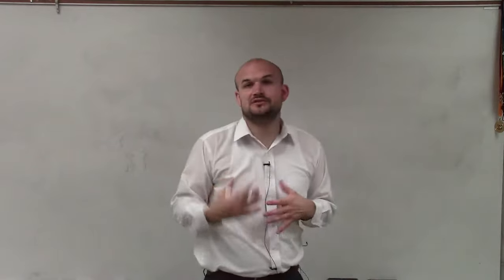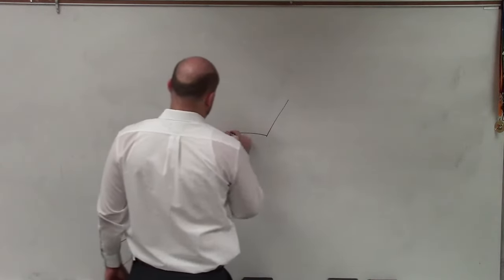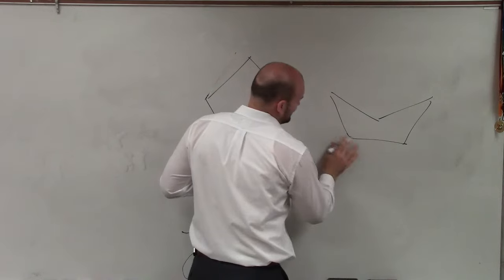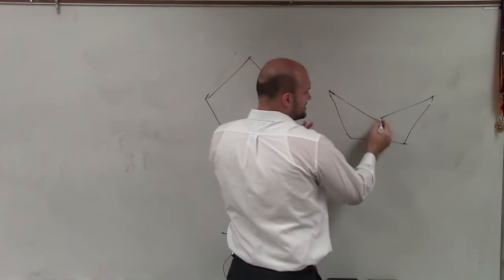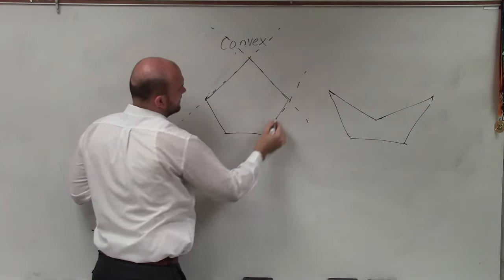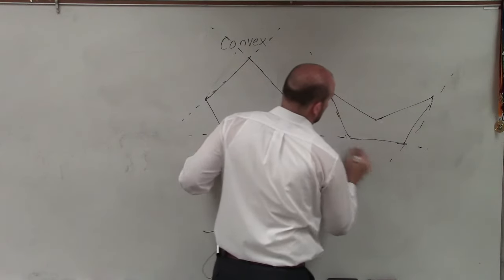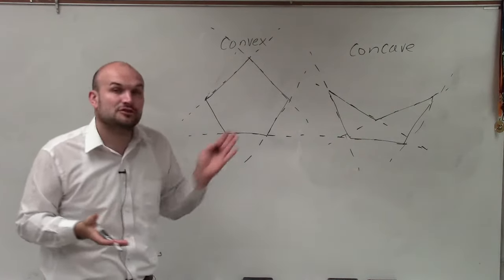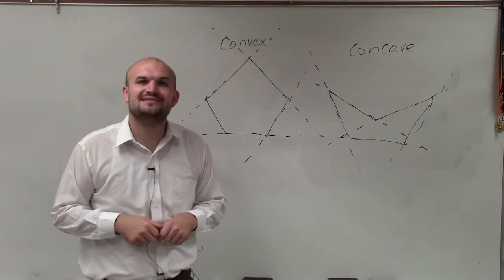What is the difference between convex and concave polygons